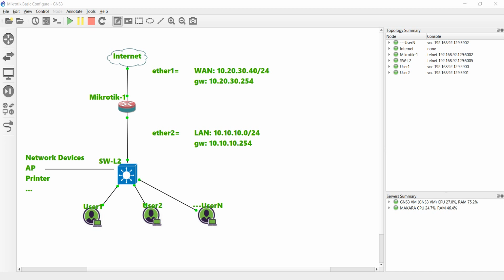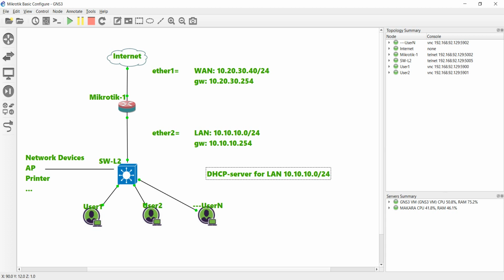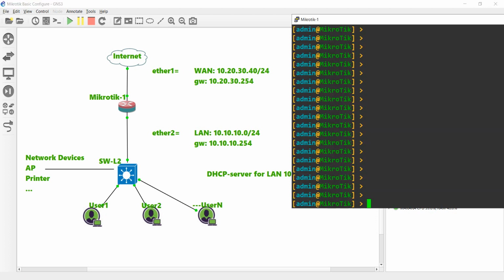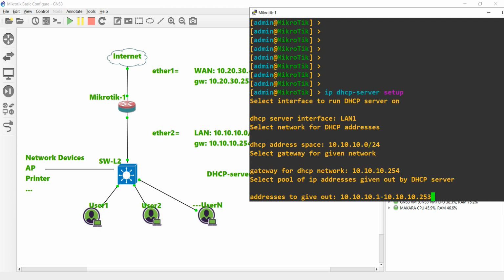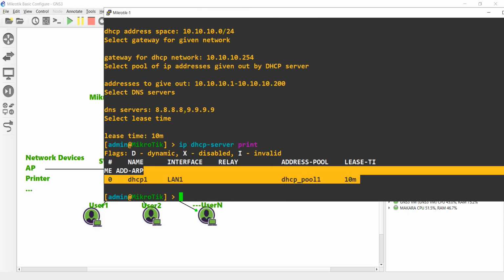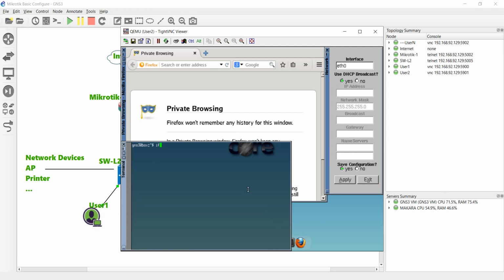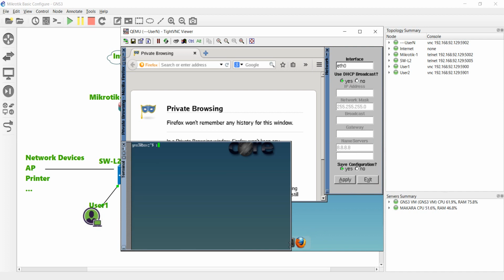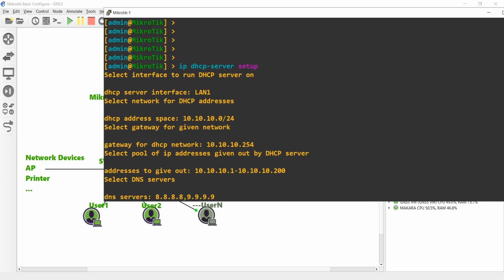How to configure DHCP Server on Mikrotik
Hey guys this video I would to show you how to configure DHCP server on Mikrotik.
You can practice following command line as below:

     /ip dhcp-server
     add address-pool=dhcp_pool1 disabled=no interface=LAN1 name=dhcp1
     /ip dhcp-server network
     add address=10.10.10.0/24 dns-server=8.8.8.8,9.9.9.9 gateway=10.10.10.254